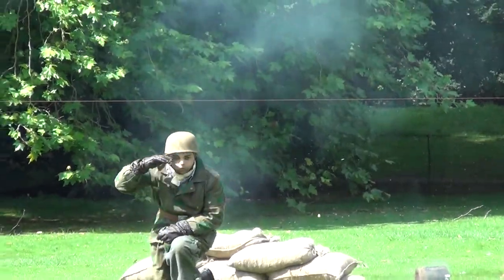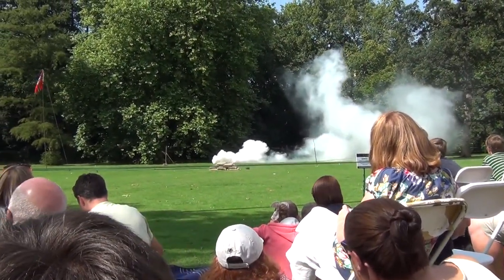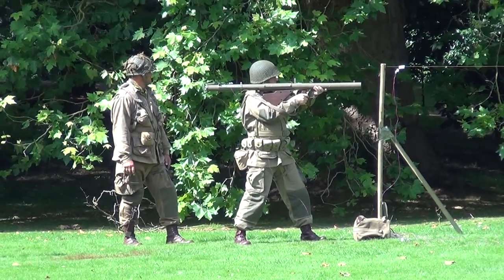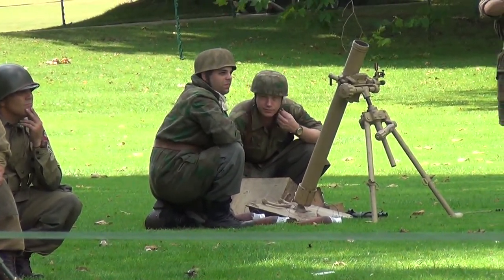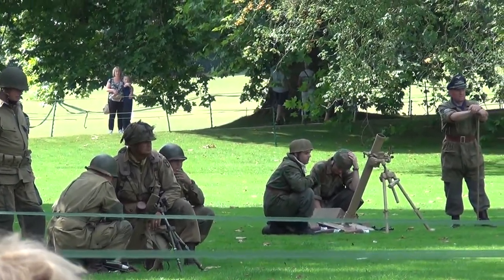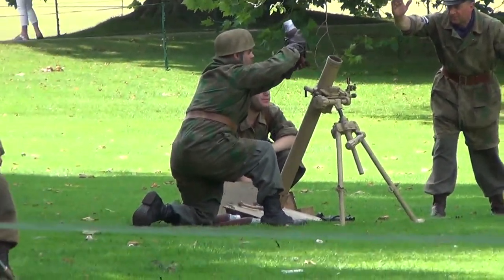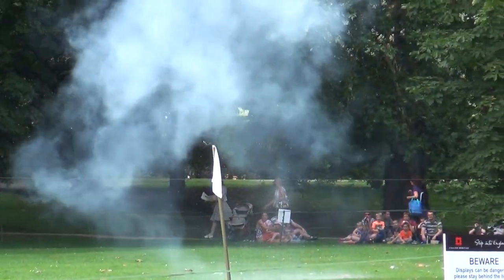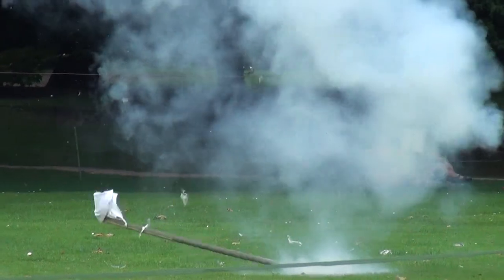WWII Soldiers and Spies - Audley End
Audley End Bank Holiday Show - WW2 Soldiers and Spies